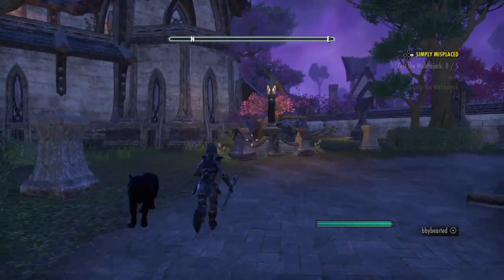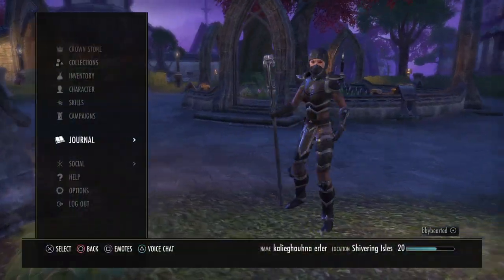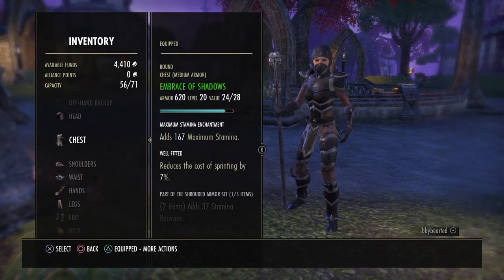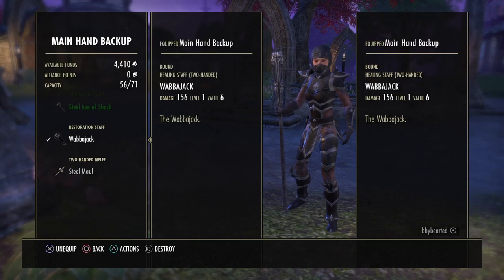The Elder Scrolls Online test the wabbajack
Here I show how to use the Wabbajack and where it can be found. For elder scrolls online on ps4